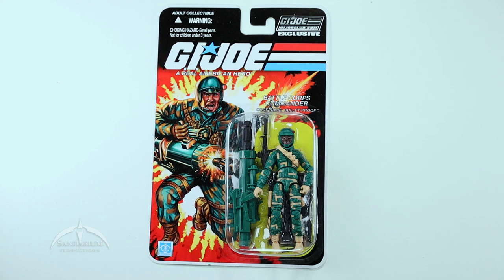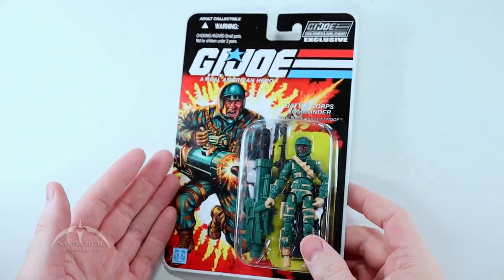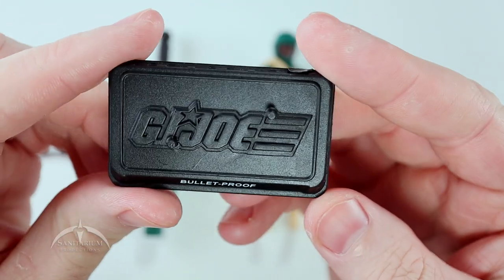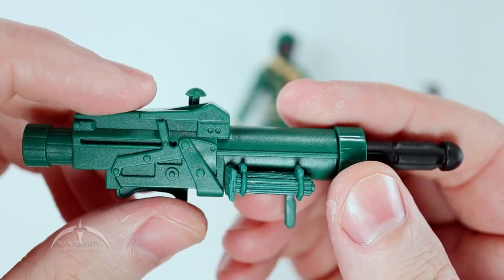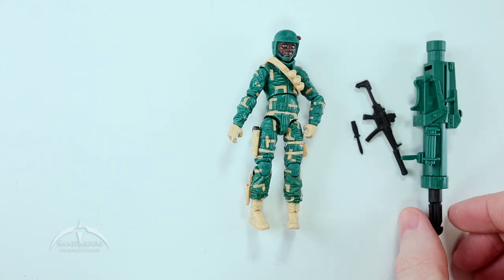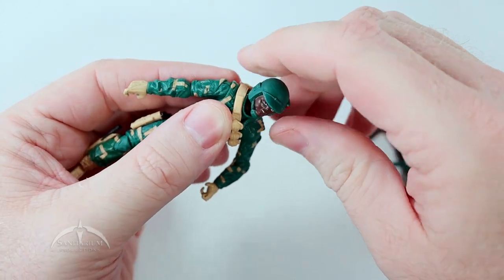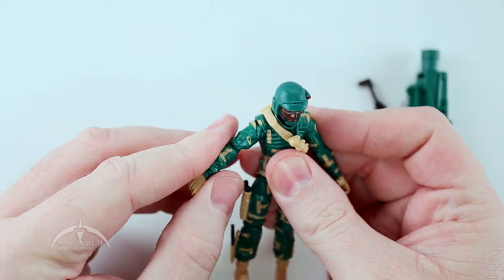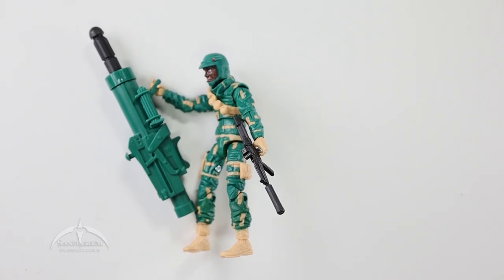GI Joe Figure Subscription Service Exclusive 803 Bullet-Proof Unboxing and Review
Review video of the G.I. Joe Club FSS Exclusive Bullet-Proof figure. In this segment, we tear into the figure from the Figure Subscription line of G.I. Joe. You get to see the unboxing, a full review of the figure and all of the accessories! Yo Joe!!